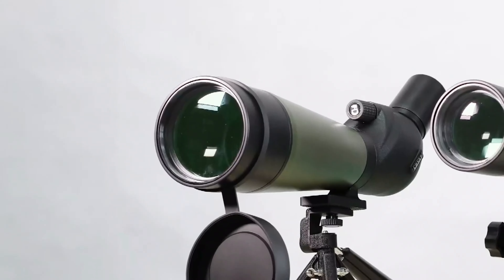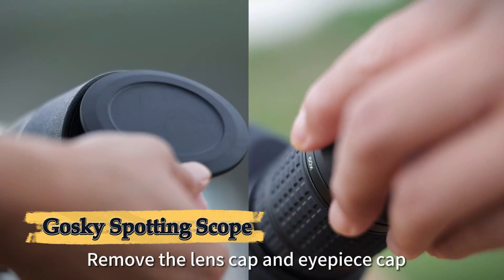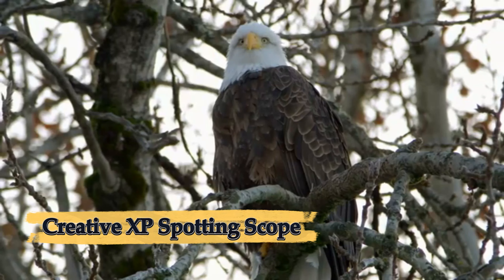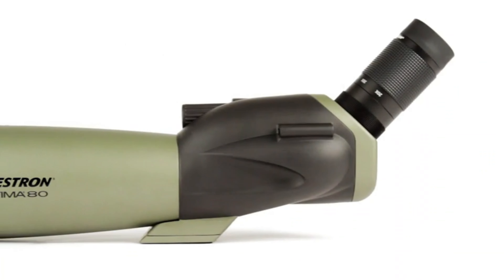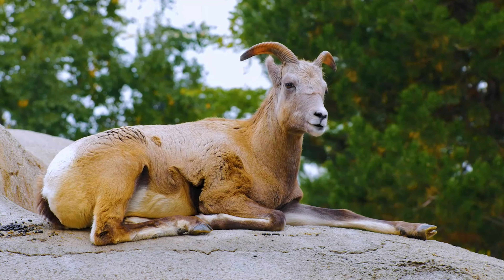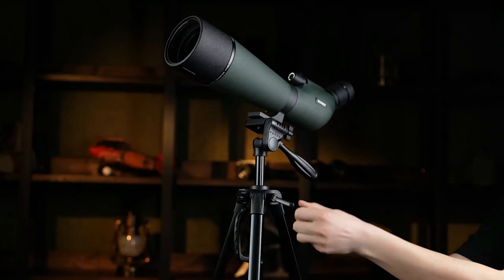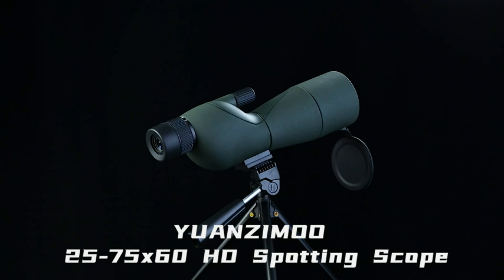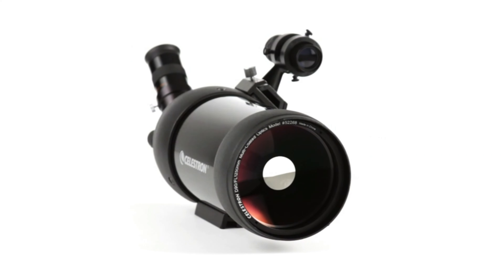Best Spotting Scope - Finding the Best Spotting Scope For Long Range Shooting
This video will show you the 10 Best Spotting Scope on the market. I made this list based on their price, quality, durability, customer reviews, brand value and more. So, Let save your time, money and find your Best Spotting Scope Insert from the below list:

✅ 10 Best Spotting Scope :

1). Gosky Spotting Scope

2). Creative XP Spotting Scope

3). IBQ Spotting Scope

4). Celestron Spotting Scop

5). Athlon Optics Spotting Scope

6). Guaniee Spotting Scope

7). Gosky Spotting Scope

8). Yuanzimoo Spotting Scope

9). Athlon Optics Talos Spotting Scope

10). Celestron Spotting Scope

spotting scope
spotting scope buy
best spotting scope monocular
best spotting scope buying guide